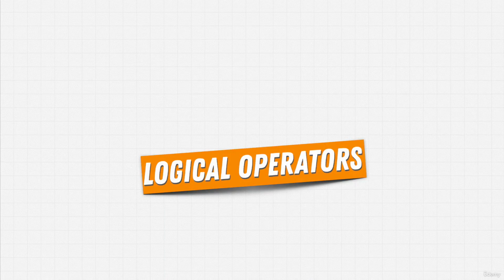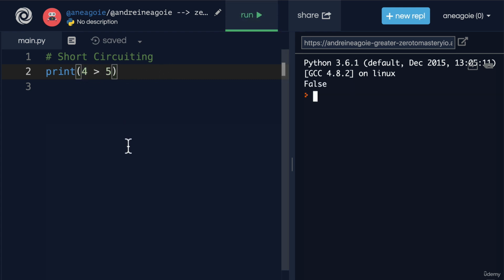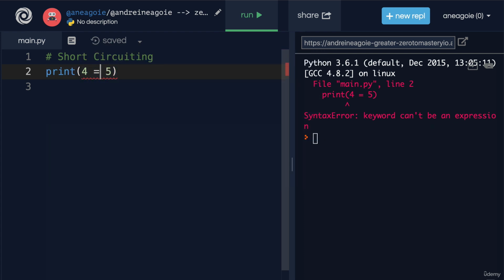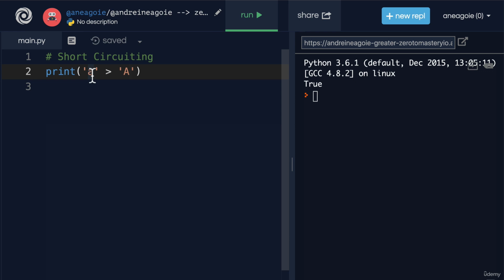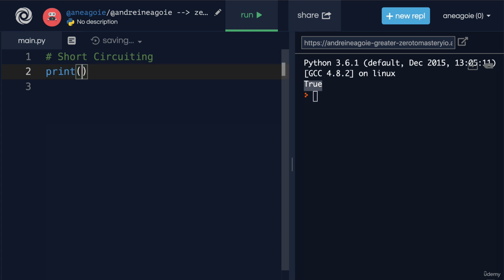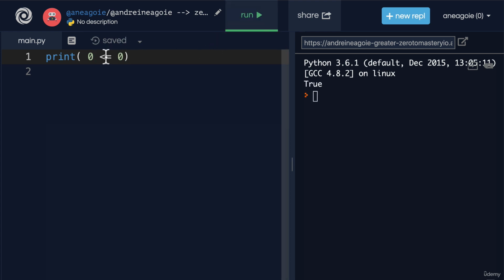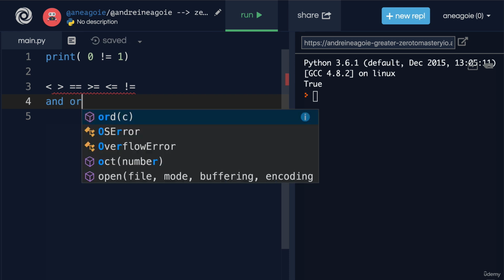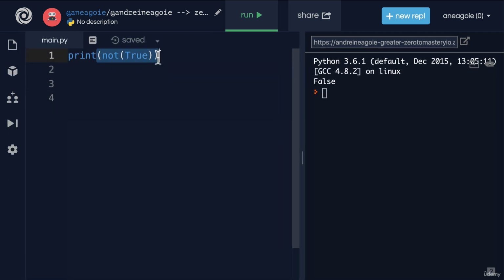07 Logical Operators